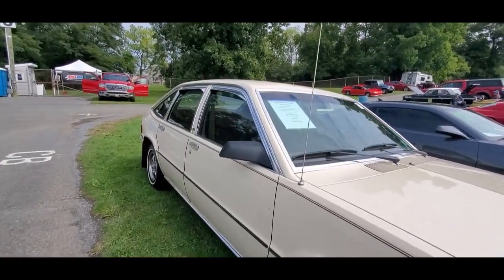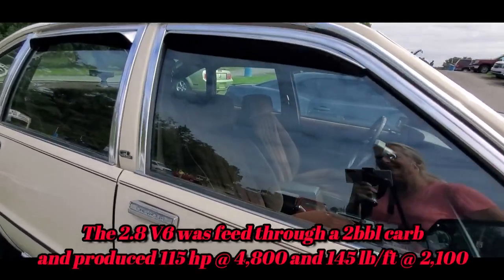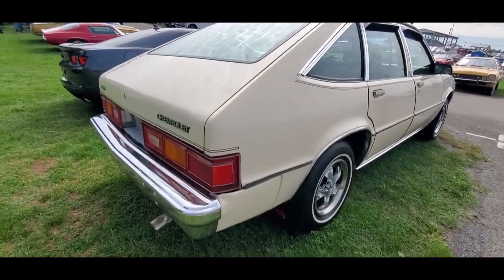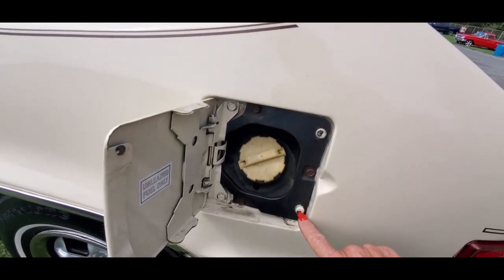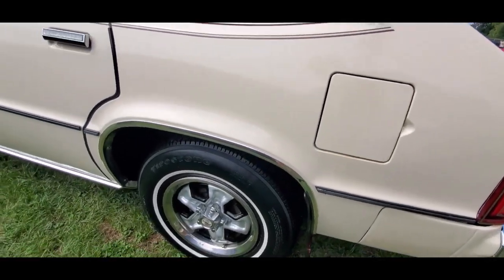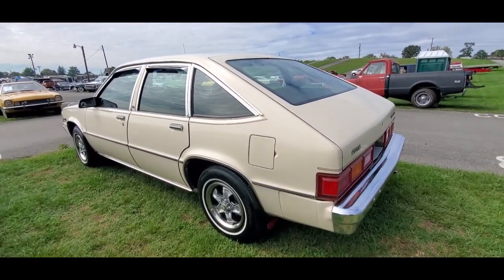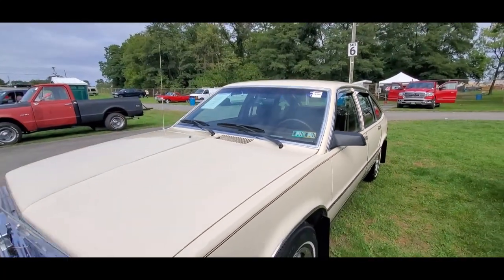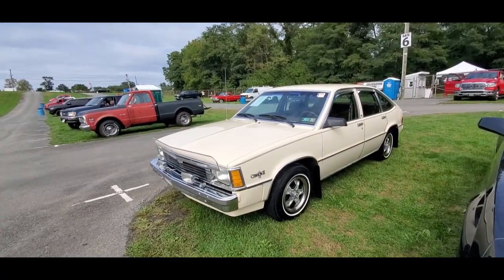Classic Car Shopping 1984 Chevy Citation II 2023 Fall Carlisle Car Corral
OK, stop laughing or groaning! Seriously, when was the last time you saw a Citation? Or wanted to?? Check out this survivor seen at the 2023 Fall Carlisle car corral. For more photos, videos and your regional calendar of events,